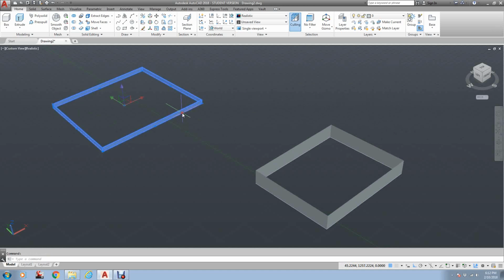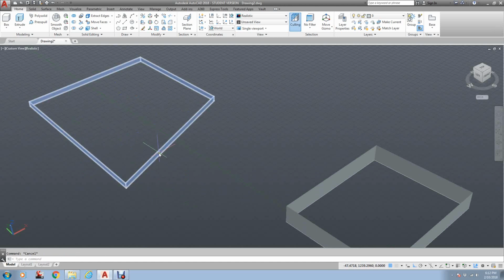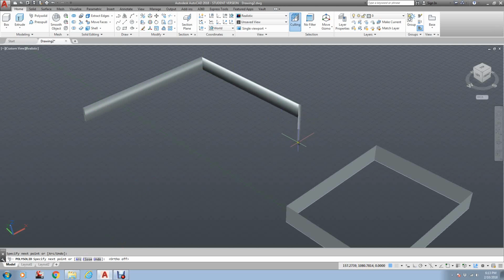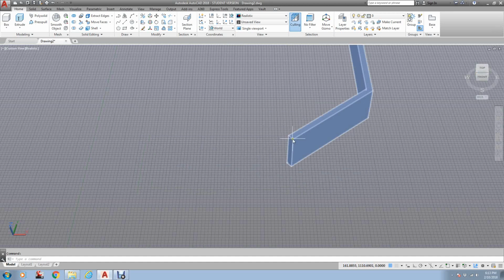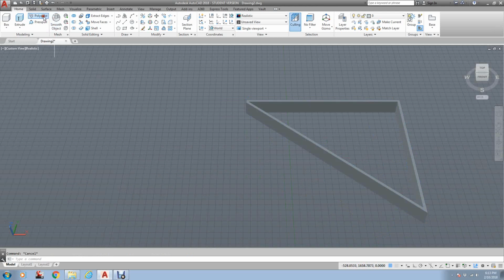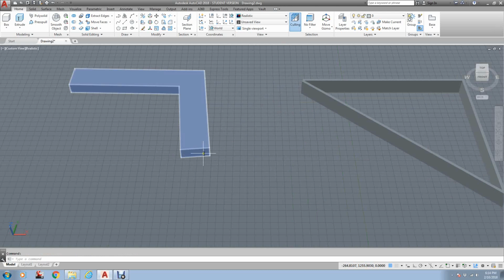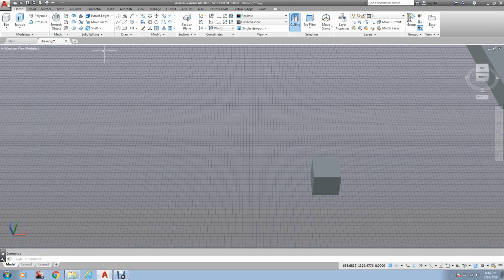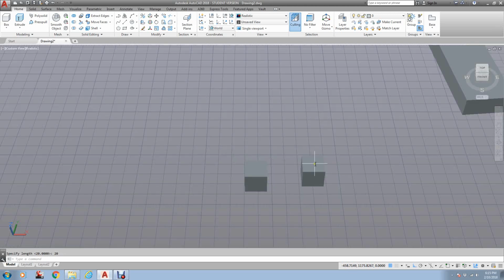2018 Advanced Autocad Dobson PolySolid Command